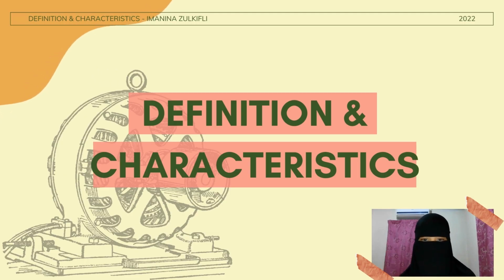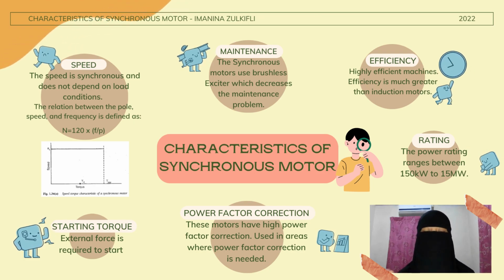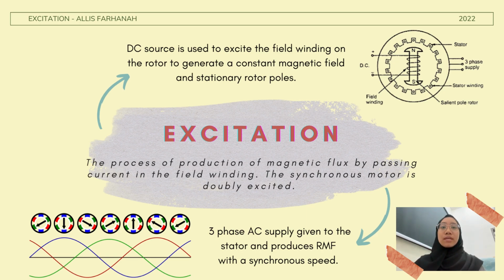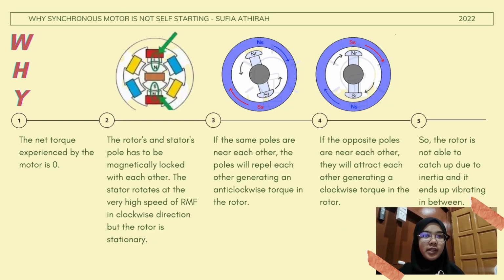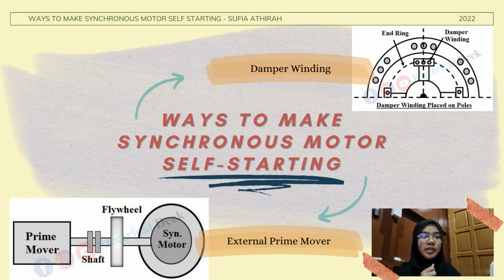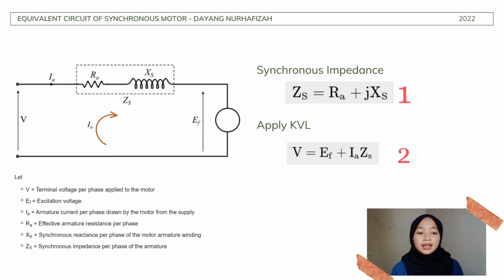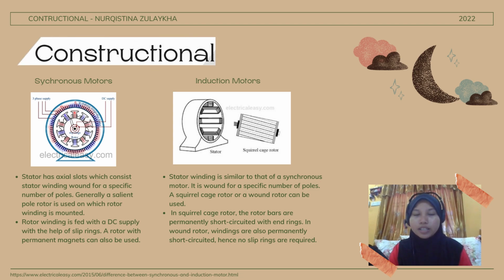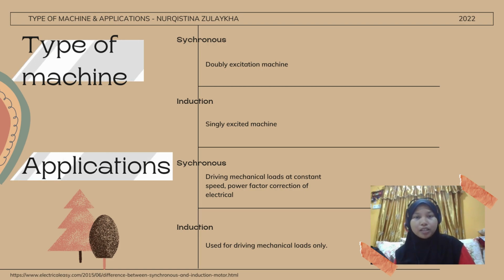Sychronous Motors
Assignment video EECE 3311 Group 7